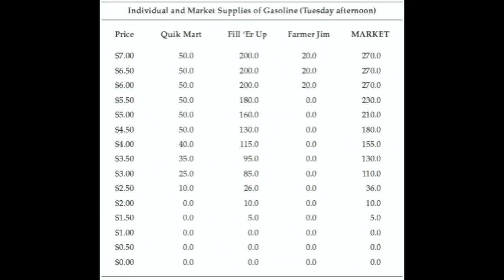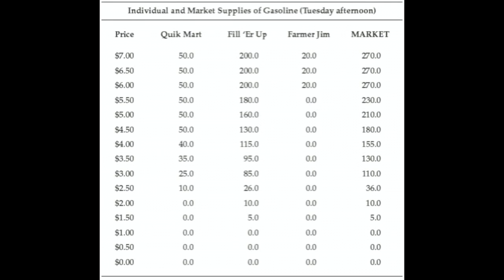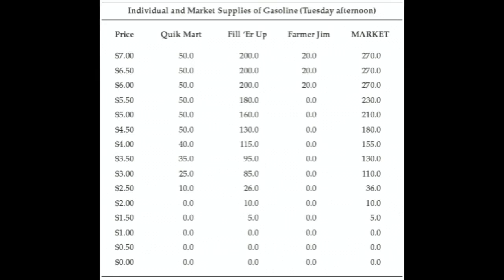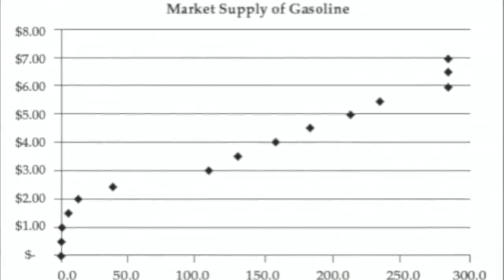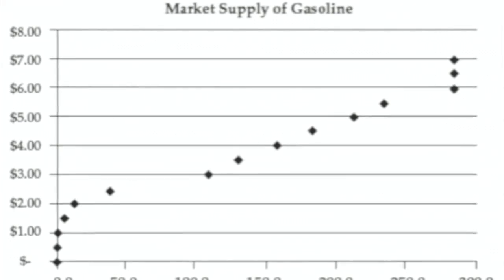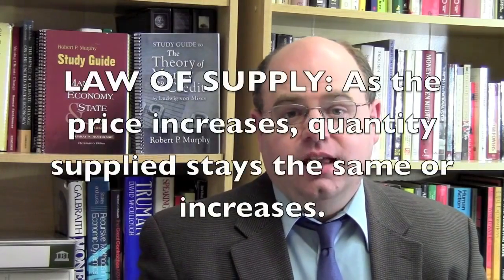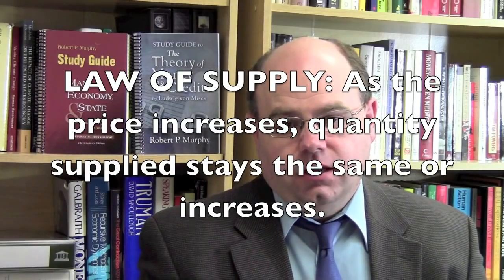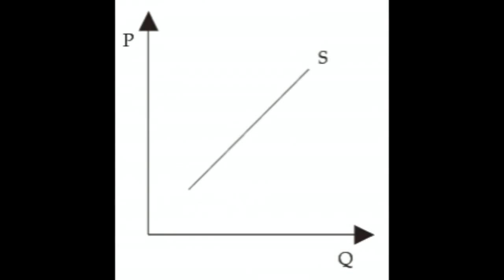Supply and Demand, Part III | Robert P. Murphy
From Robert Murphy's 3-part series of online courses, "Basics of Economics." Part 3 of this series, "How Government Wrecks the Economy," starts April 24. Parts 1 and 2 are not required, but they are available to take as independent study.